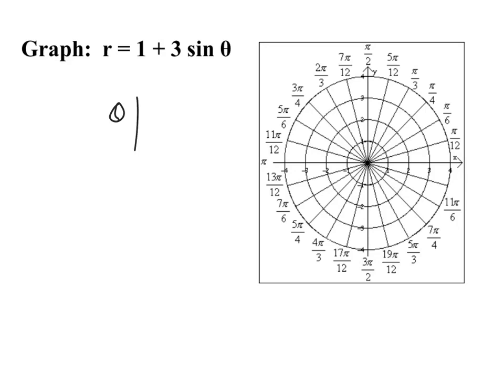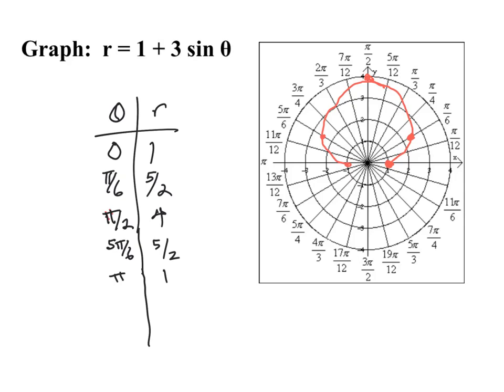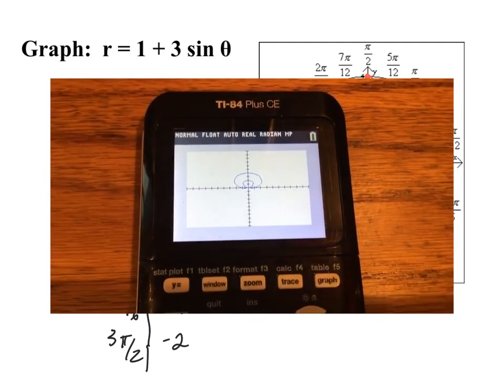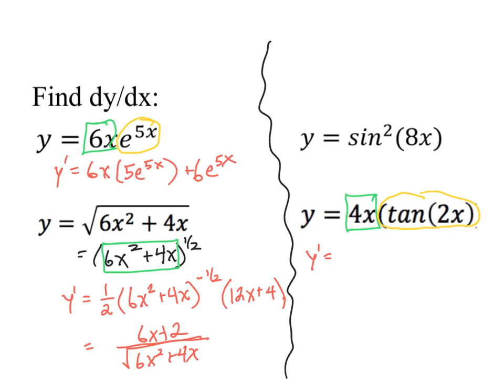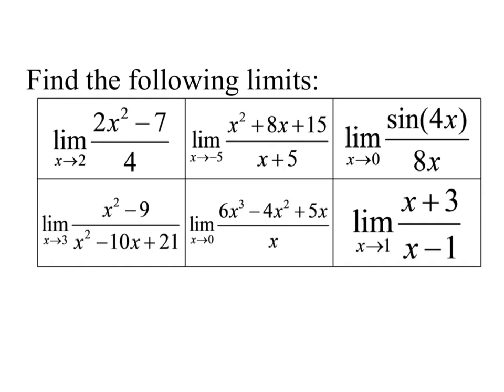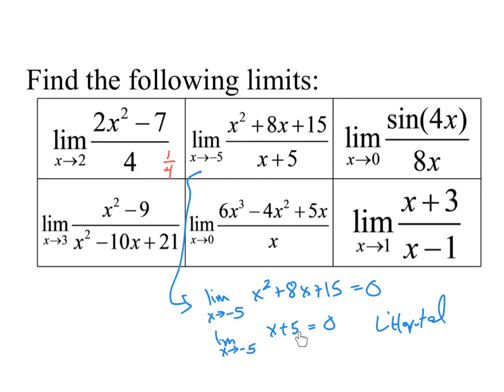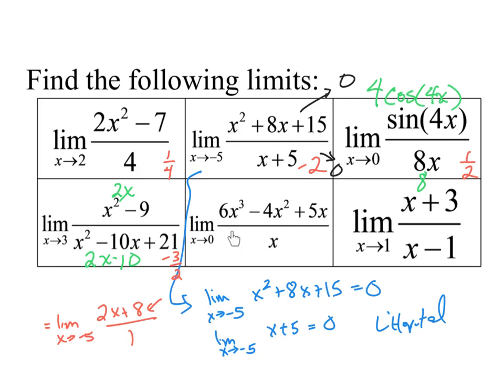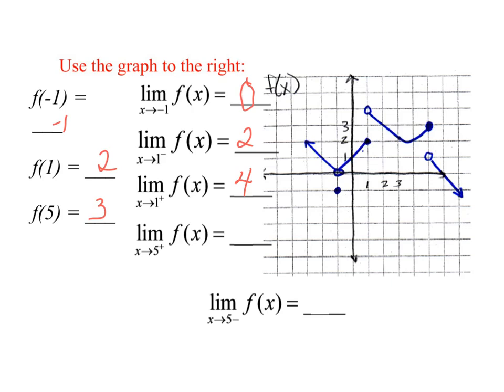Calculus Polar, derivative, limit review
0:00 Polar Graphing
4:50 Derivative Review
9:00 Limit Review with Functions
14:06 Limit Review with Graphs